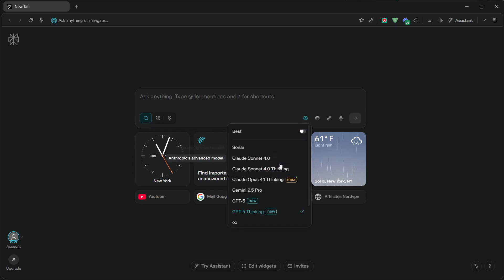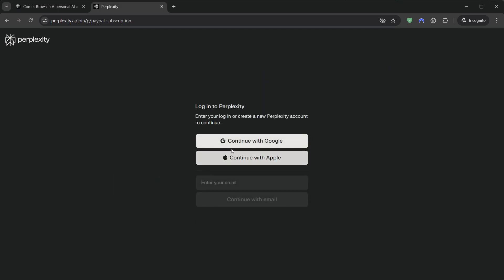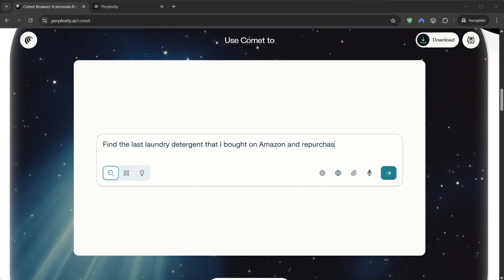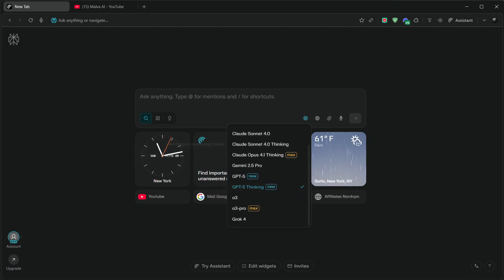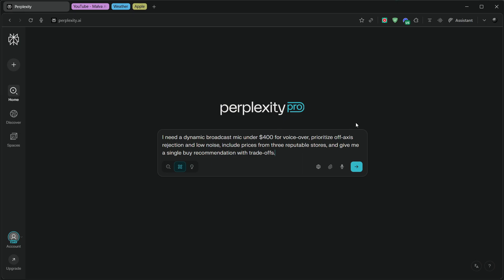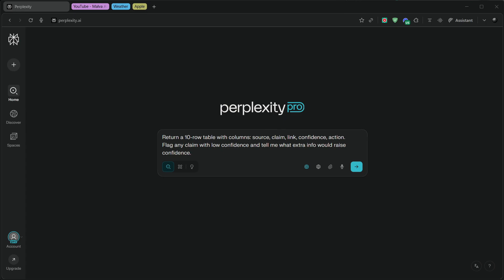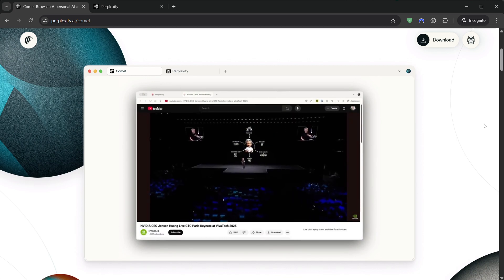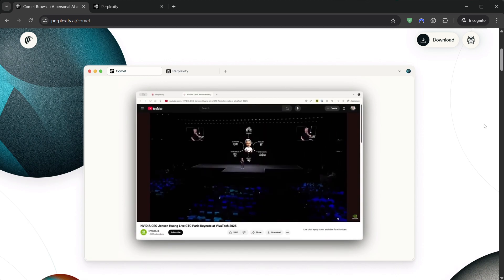Get GPT-5, Grok-4 & Gemini 2.5 Pro FREE for 1 Year (100% Legal)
Imagine having GPT-5 Thinking, Grok-4, and Gemini 2.5 Pro in your browser—completely free for an entire year. In this video I’ll show you the exact method to claim the hidden PayPal offer, cancel safely so you won’t be charged, and unlock Comet: the AI browser built for the future.

This is not hype or a fake hack—it’s a real way to get access to the most powerful AI models on the planet for zero cost.

My bot will check you watched until the end, and it will send you a private document with the best AI tools I’ve ever shared.

Stay ahead of the curve—AI is changing everything, and now you can use the very best without paying a cent.